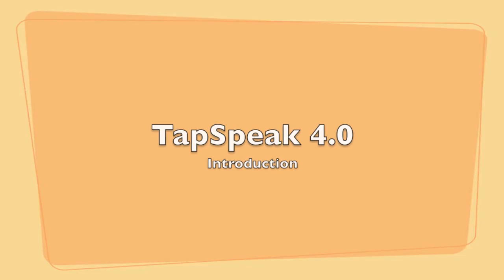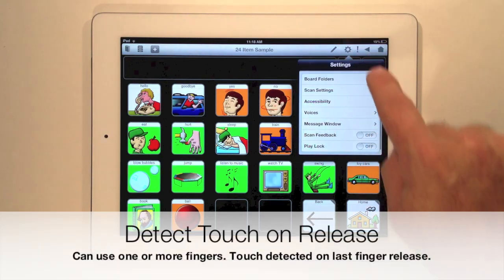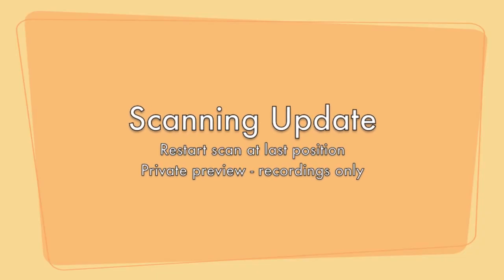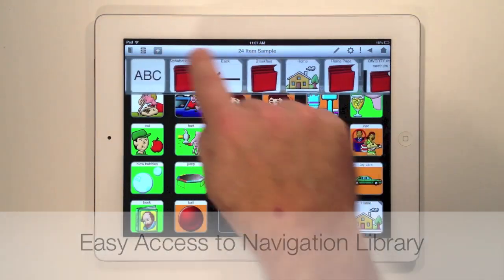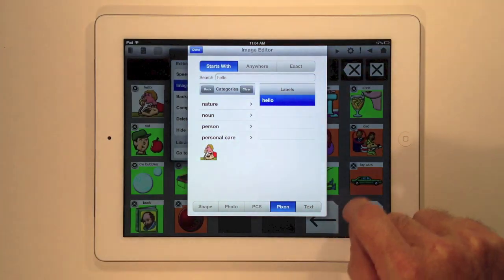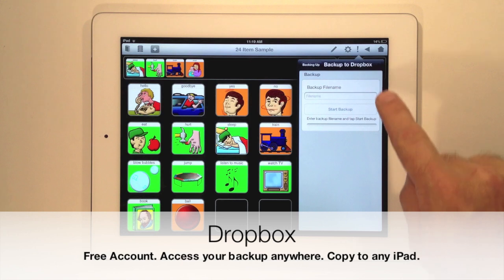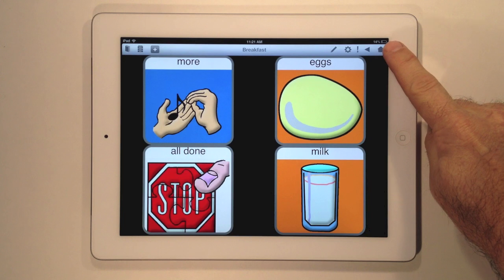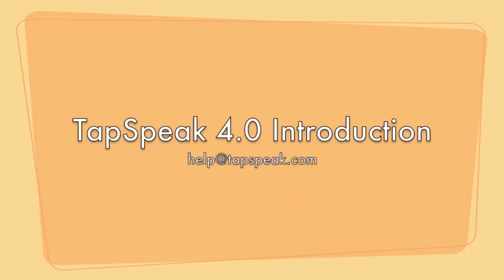TapSpeak Choice 4.0 Introduction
TapSpeak Choice 4.0 is a major update to the most accessible, flexible and usable AAC app on the market.

• New access modes, detect touch on release and touch averaging, plus an anti-stimming mode.
• Scanning changes - restart scanning at last position and private preview with recorded messages
• Easier editing! Library usage optional, add button to a page with two taps, easy access to Navigation library and current library
• 80 new voices in 43 languages. Pitch adjustment feature.
• Pixon symbols - the best for core vocabulary usage
• New backup system - fast, safe, and flexible. Includes Dropbox support for backup to the cloud. Makes it easier to move setups to other iPads.
• Home and back buttons on toolbar for assisted navigation
• Button background coloring. Use our system or create your own.
• Even more!